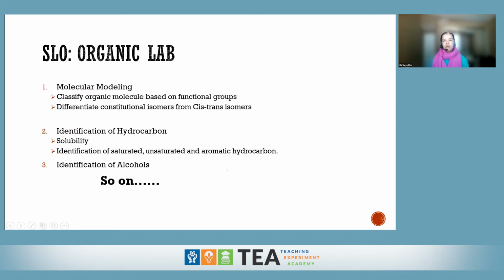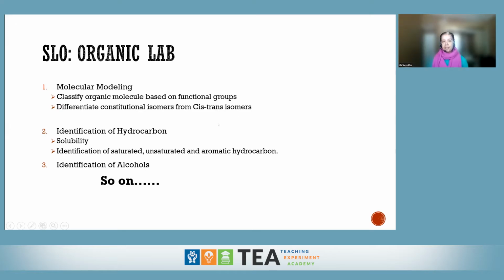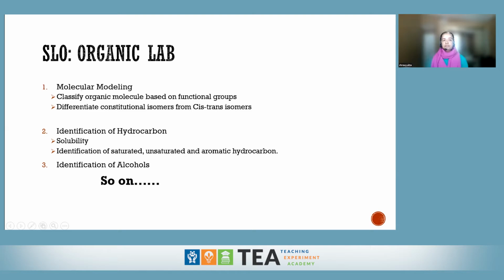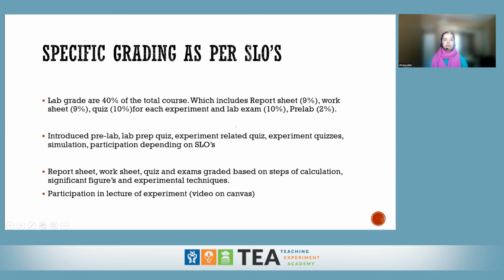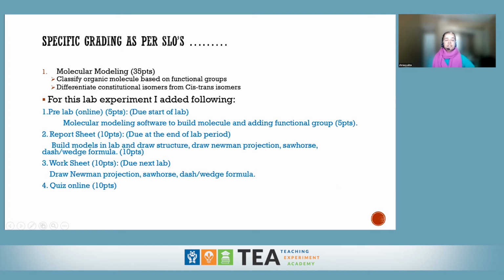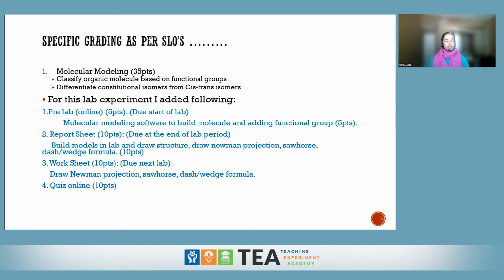2022 TEA Summit - Group 8 Shreeyukta Singh